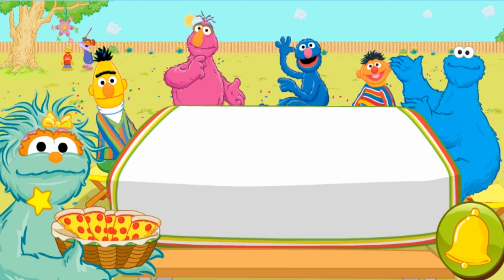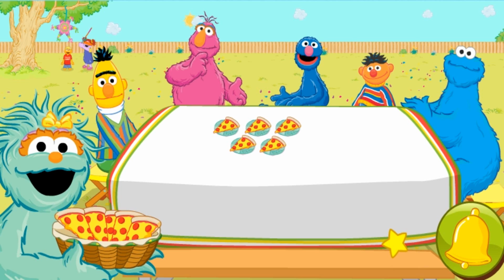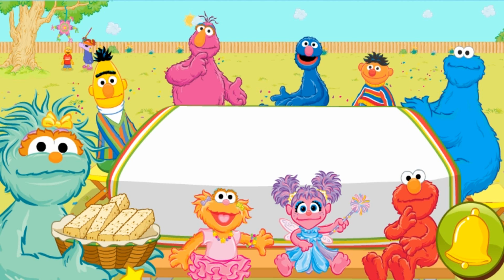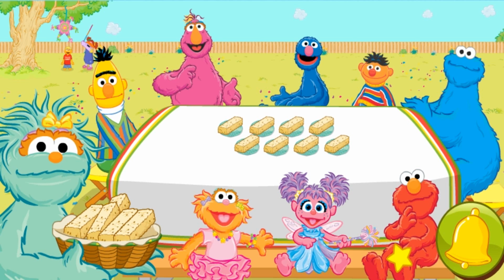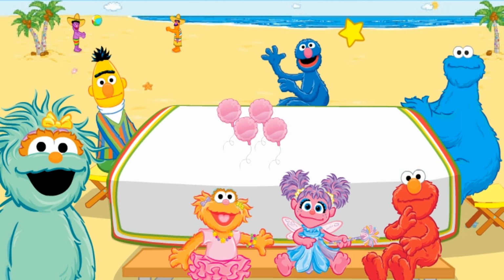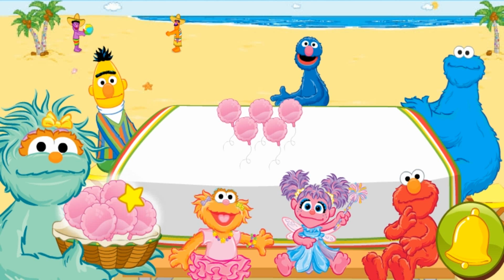Sesame Street Rosita's fiesta - Gameplay | games for children | Games For Kids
Sesame Street Games Rosita's Fiesta Elmo, Cookie Monster, Abby Cadabby, Grover with Sesame Street games.

Help Rosita serve her friends Elmo, Zoe, Abby, Telly, Grover, Cookie Monster, Bert and Ernie cake, party Hats, egg shakers, corn on the cob, poppas, maracas, .

Our lovely lady Rosita like nothing more than catering for parties. This time she caters a birthday party, a beach party, and a picknic by the lake. We have to make